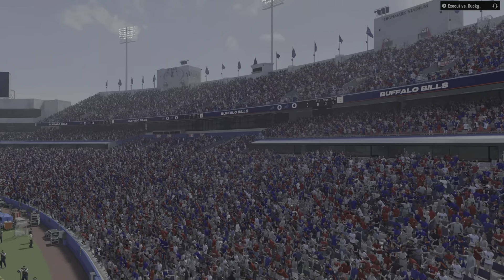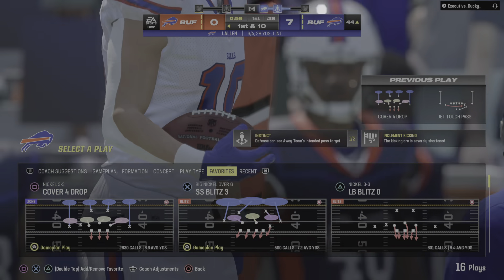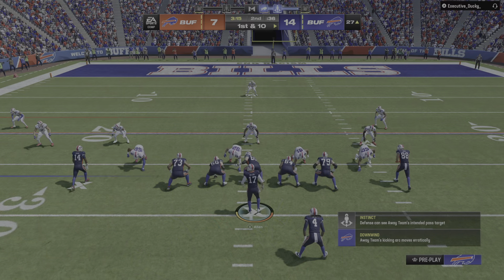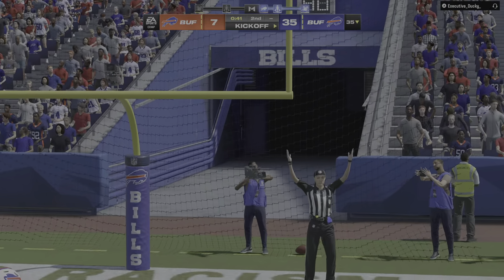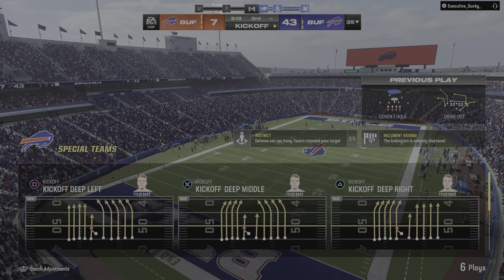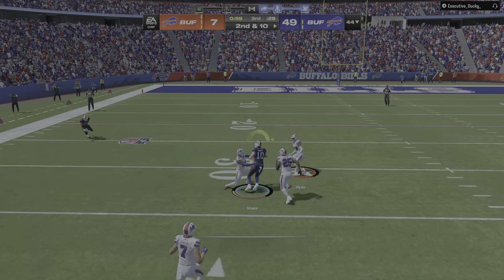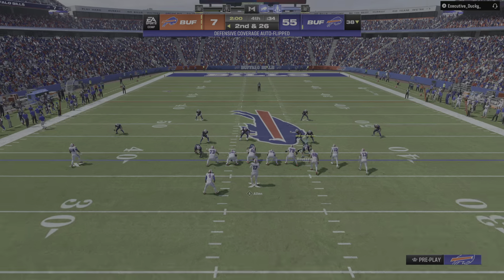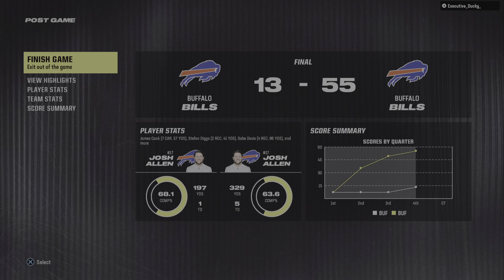Madden NFL 24